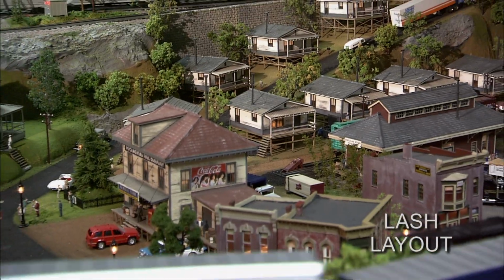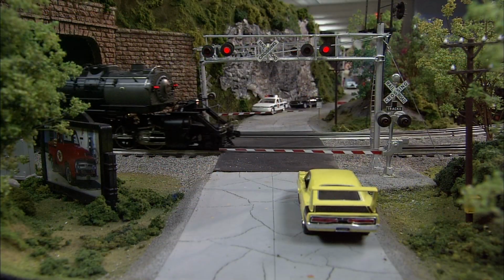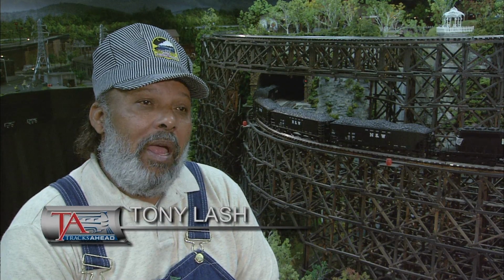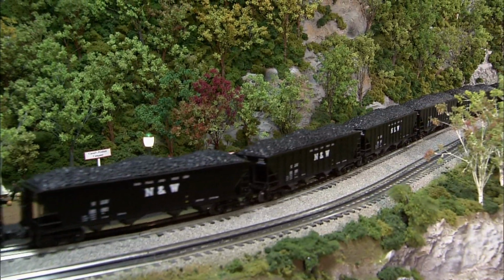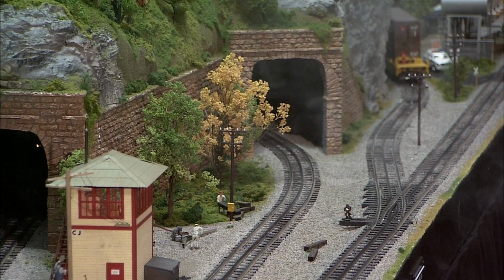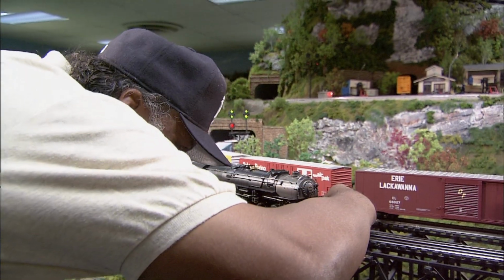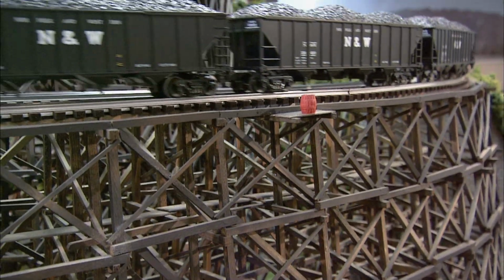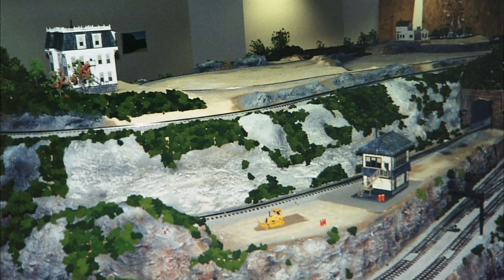Tony Lash's Masterpiece Model Railroad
The Tony Lash layout’s impact goes well beyond size. It’s as finely detailed as any scale layout you’ll see.

Apart from the blackened third rail that runs down the middle of the nearly one linear mile of stainless steel GarGraves track and the 86 Ross Custom Switches (mostly nos. 4, 6, and 8), this is a scale model railroad. But it’s still a toy train layout, and Tony has no desire to “remove the center rail.”
He has no interest in waybills or point-to-point operation. “I’m just a runner,” he says without apology. He sees the layout as a way of getting away from the stress of life. Though the look of the layout might suggest otherwise, Tony is not an O scaler bent on scale fidelity: He’s a true hi-railer who doesn’t take either himself or his scale tendencies too seriously.